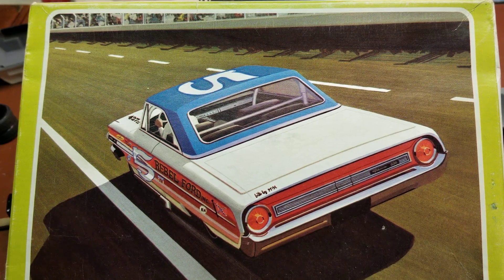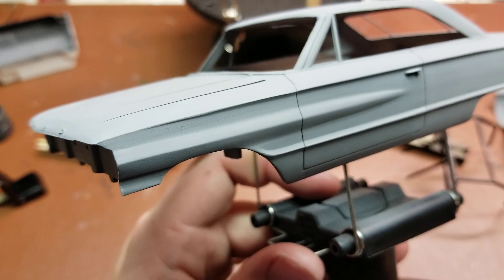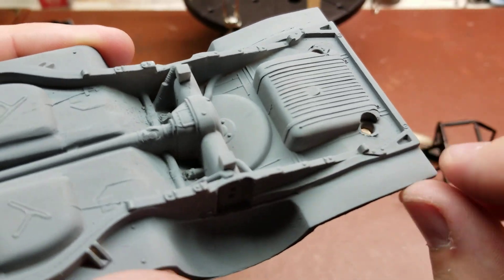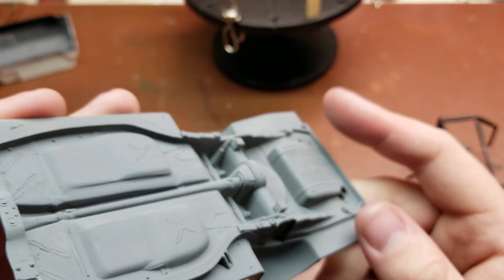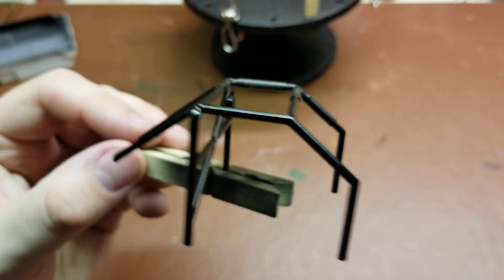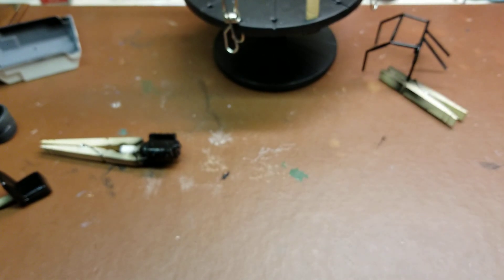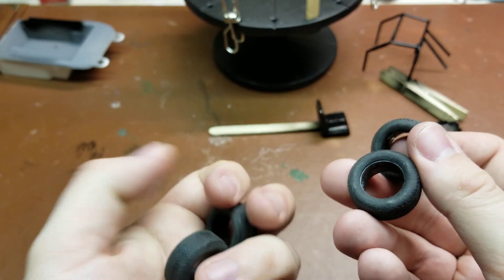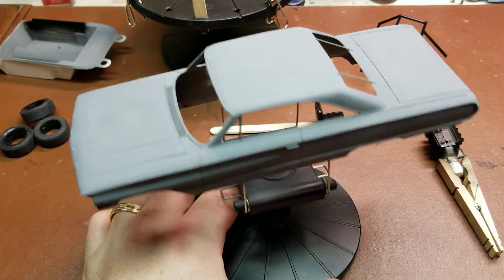1964 Ford Galaxie Tiny Lund NASCAR Build Day 5 Overview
This is a quick overview video of the short 5th day at the bench working on my 1964 Ford Galaxie Stock Car.